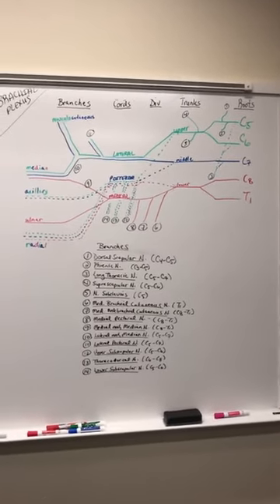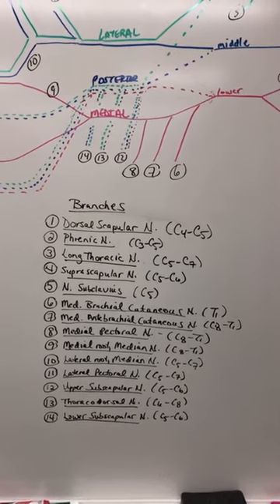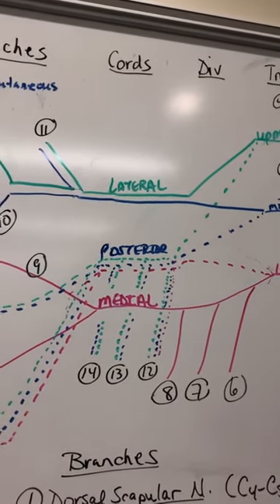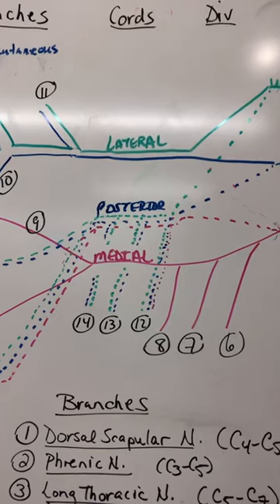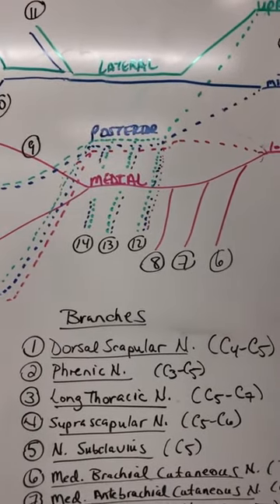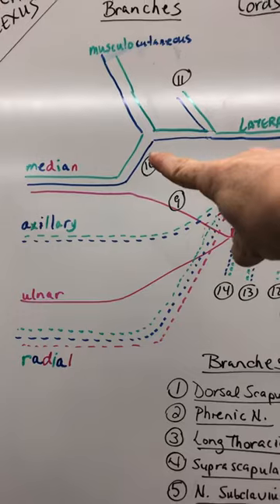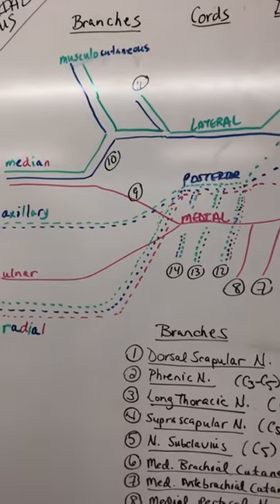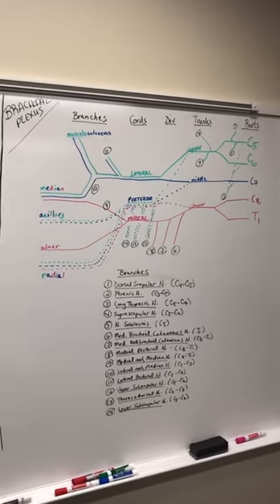DOOLEY NOTED Brachial Plexus